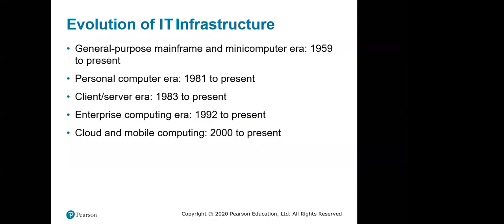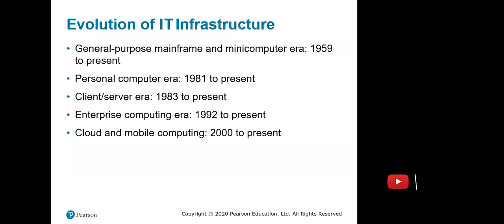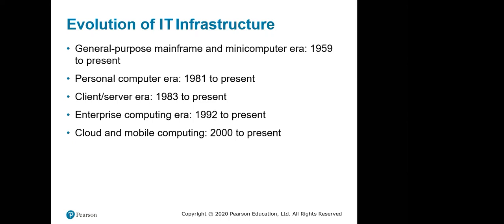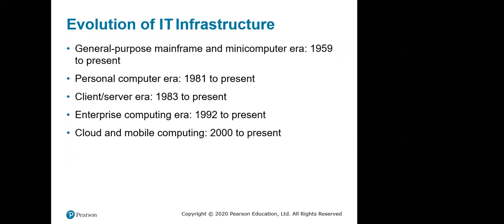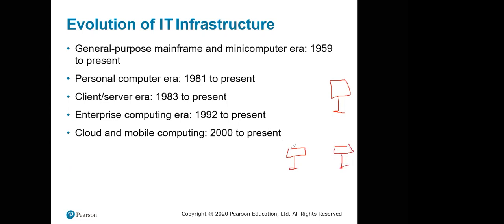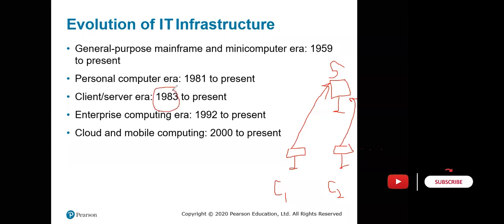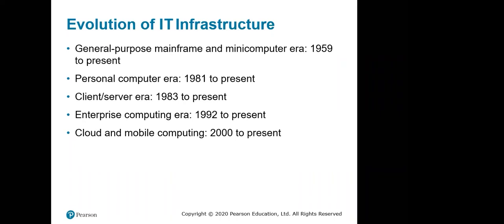Evolution of IT Infrastructure Lecture 14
Evolution of IT Infrastructure  Lecture
Evolution of IT Infrastructure,
Evolution, IT Infrastructure,
evolution of its infrastructure,
IT Infrastructure Lecture,
infrastructure,
it infrastructure,
what is it infrastructure,
defining its infrastructure,
Accenture it infrastructure,
cloud computing,
explain it infrastructure,
its architecture,
Infrastructure Management,
it infrastructure tutorial,
it infrastructure basics,
it infrastructure overview,
human evolution,
the evolution of